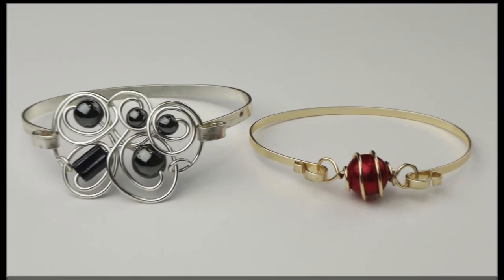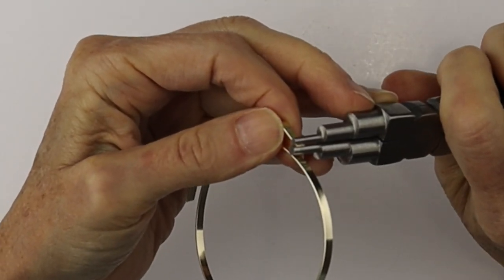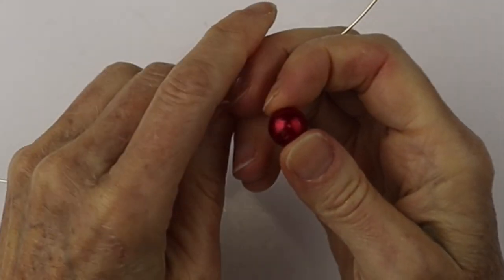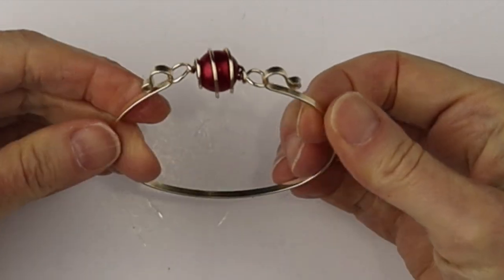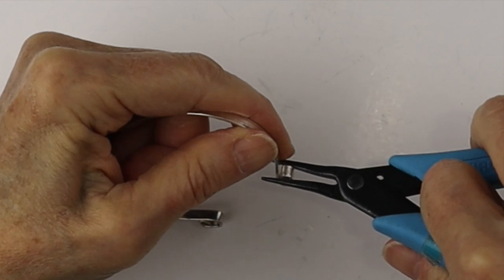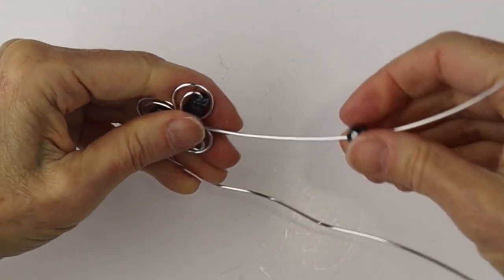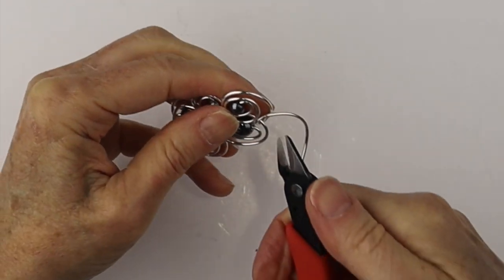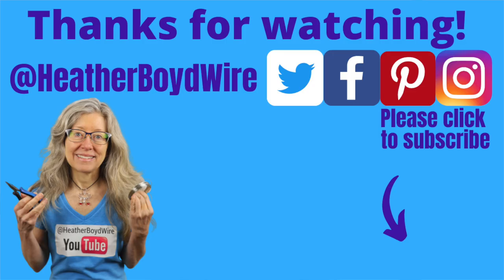Flat Artistic Wire Bracelet Tutorial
Flat Artistic Wire Bracelet Tutorial. Flat Artistic Wire 3mm and 5mm Beadalon 6-step Looping Pliers